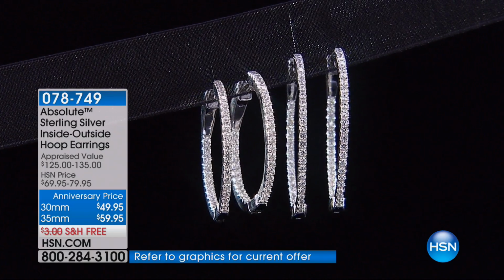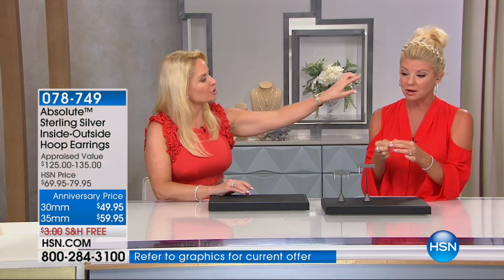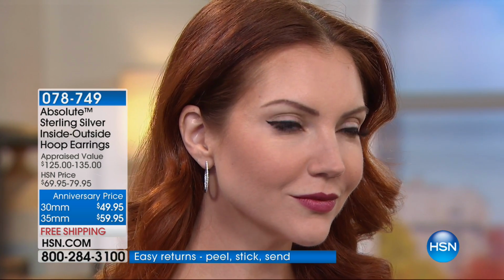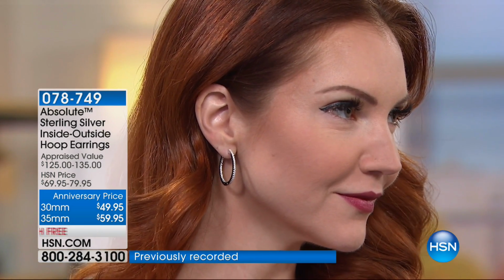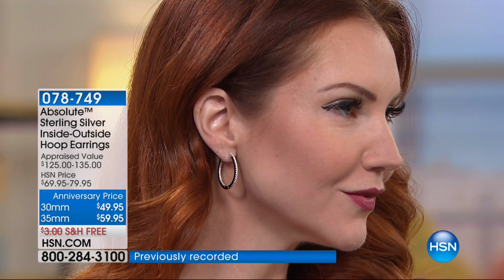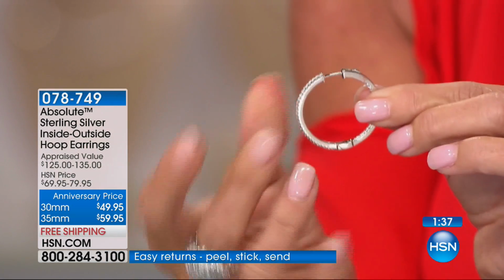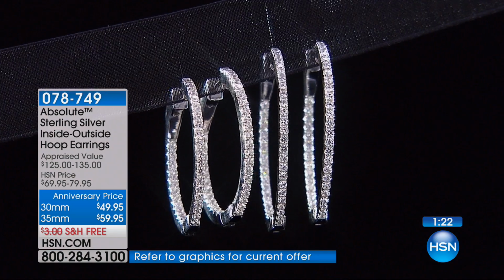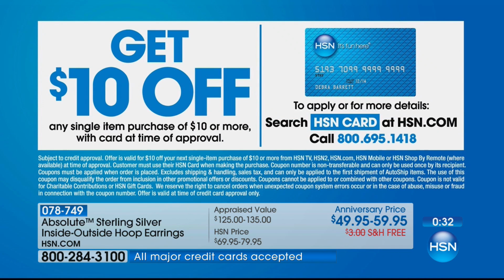1.05ctw Absolute InsideOutside 30mm Hoop Earrings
1.05ctw Absolute Sterling Silver Pav InsideOutside 30mm Hoop Earrings
Who says you only have one "good" side? Not this earring. Our savvy hoop's insideoutside design shines everywhere it...